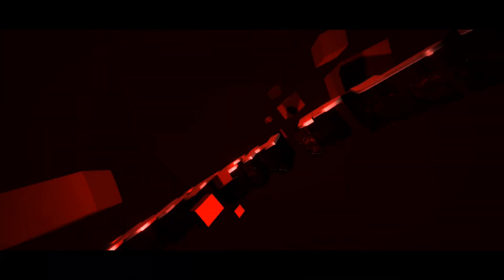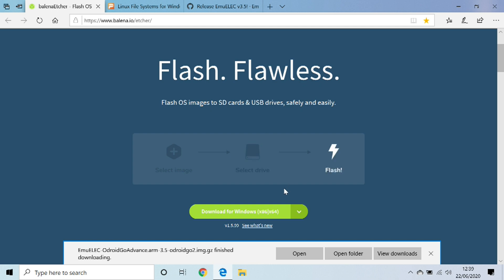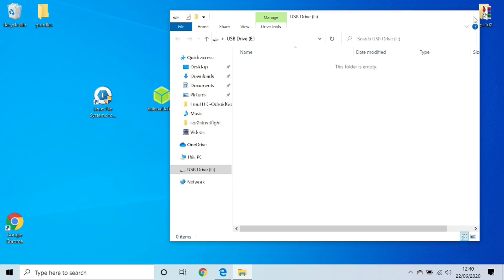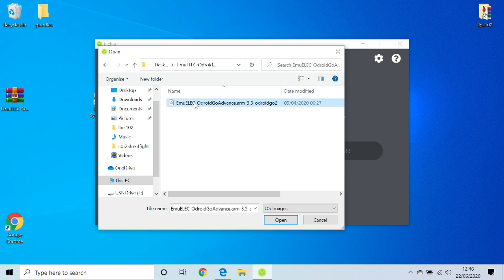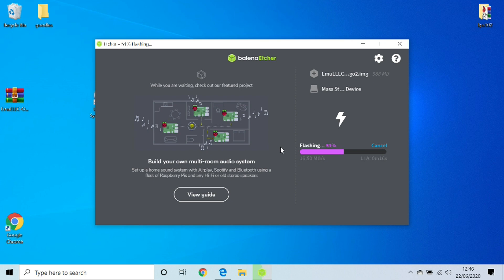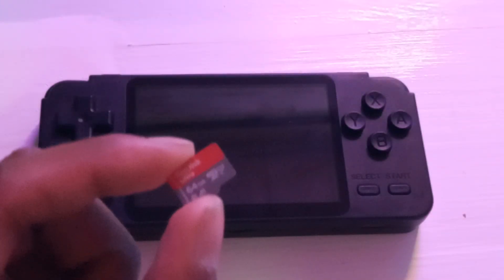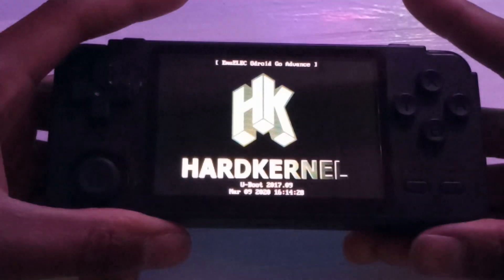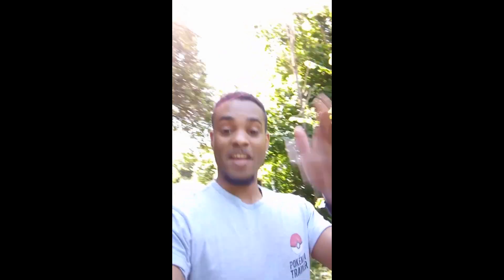HOW TO UPGRADE SD CARD?- RK 2020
HOW TO UPGRADE SD CARD?- RK 2020: First off, sorry for the massive Like Button.
In this video, I will show you how I upgraded to a bigger SD card for my RK 2020 device. This has given me a chance to play more games on my RK 2020 and that always welcome. That being said. I WILL NOT take any responsibility if you damage your SD or RK2020 device. Let's GET INTO IT!

I hope you enjoy the video. Stay Safe.